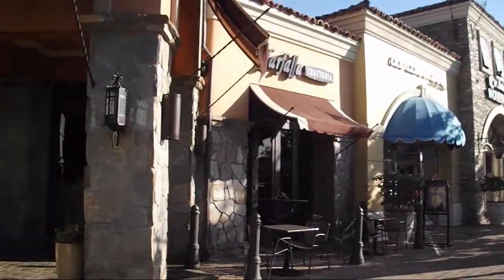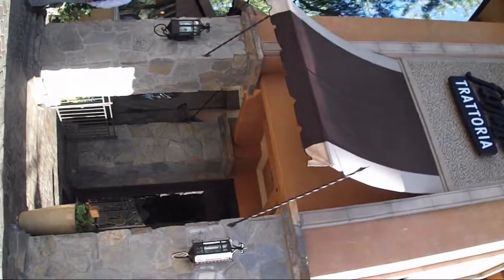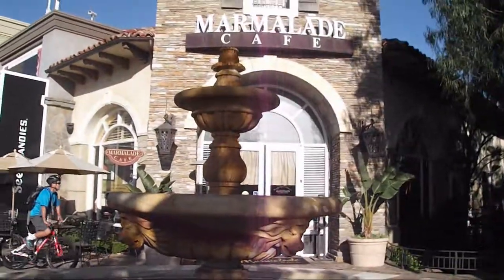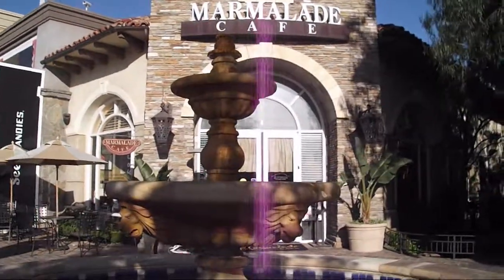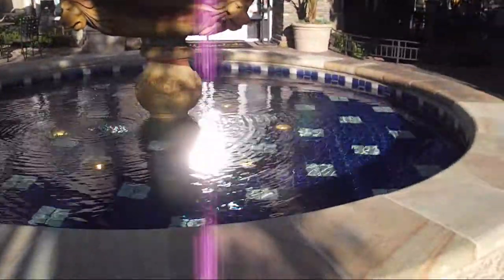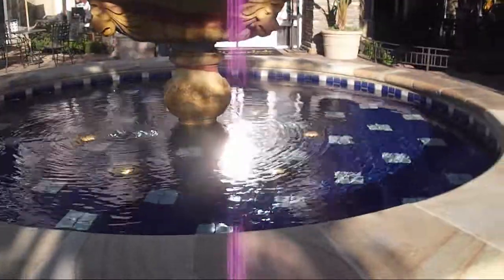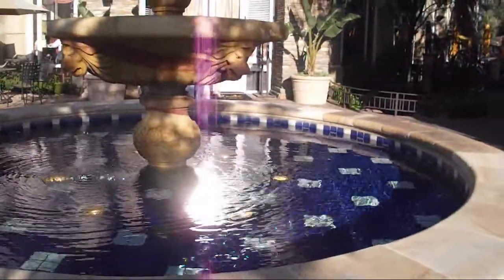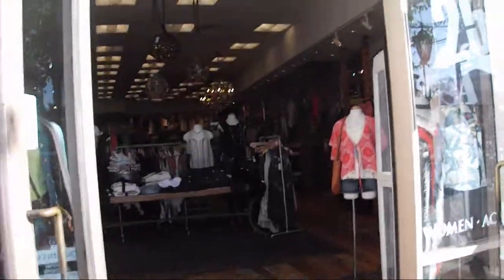Tour of the Westlake Village Shopping Center